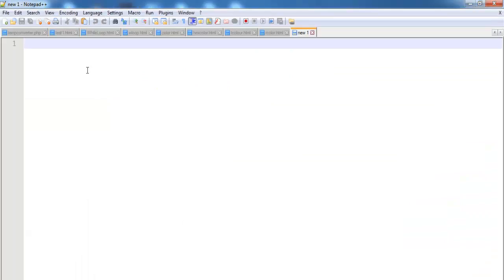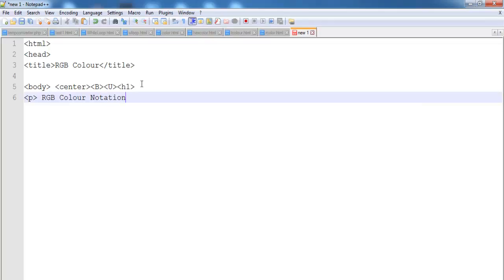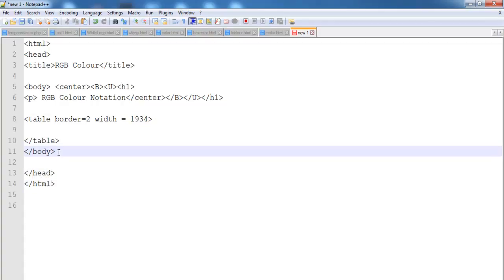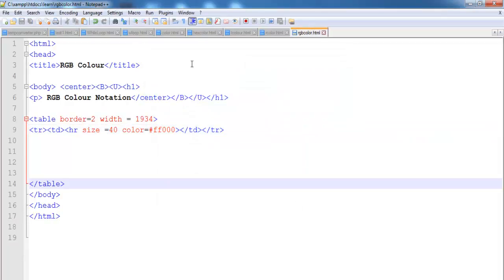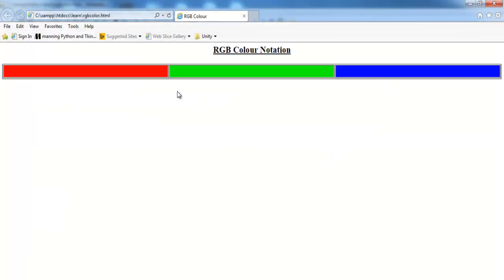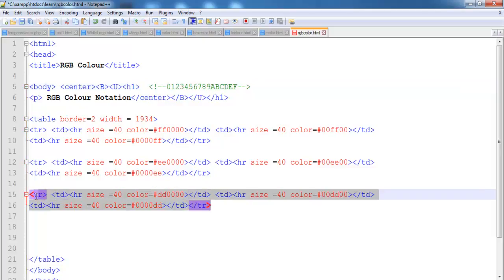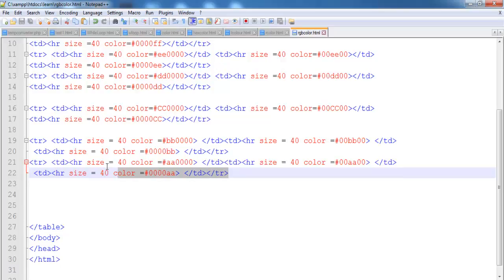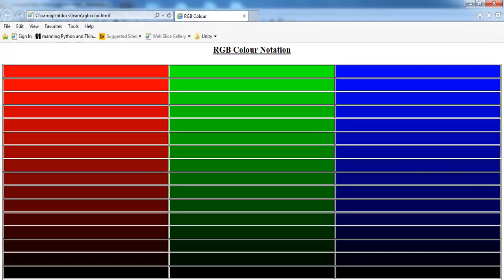HTML Color Notation Used to Create RGB and Radial Gradient